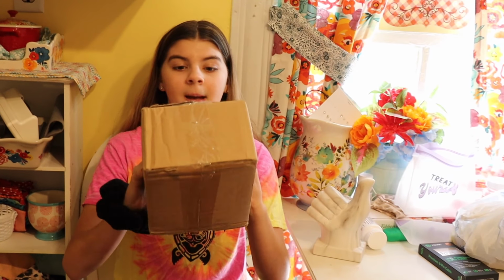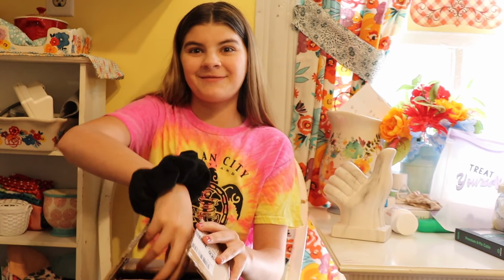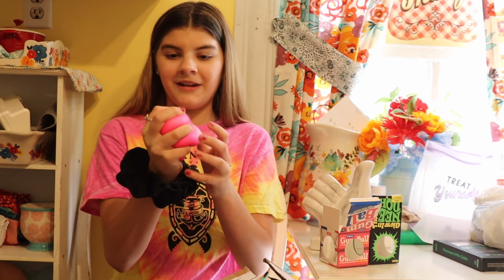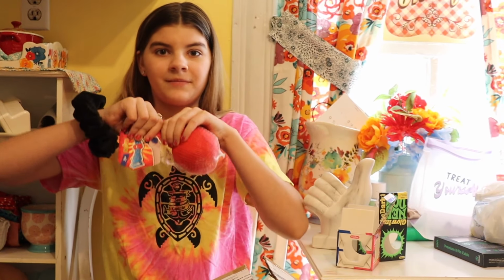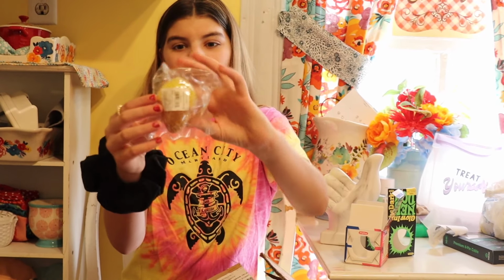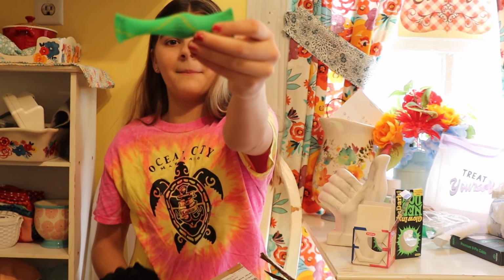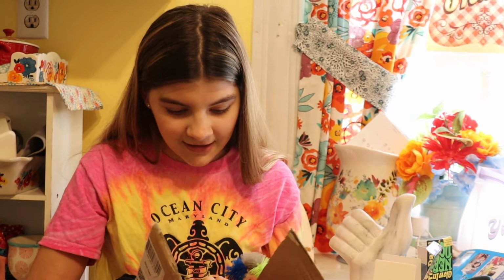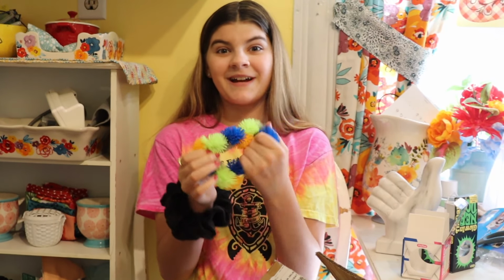FIDGET PACK UNBOXING!!!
Other People In The Videos...
Cody DeWitt- Instagram: @codydewitt18
Zach DeWitt- Instagram: @MannyBuzzard
Amy DeWitt
Dale DeWitt
Helen Moore
Dale Moore
Jackie DeWitt